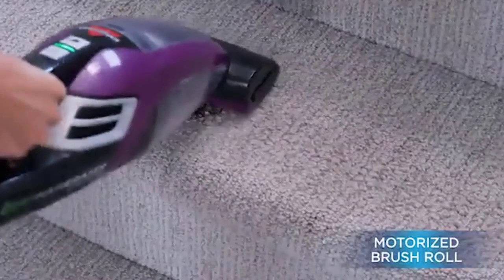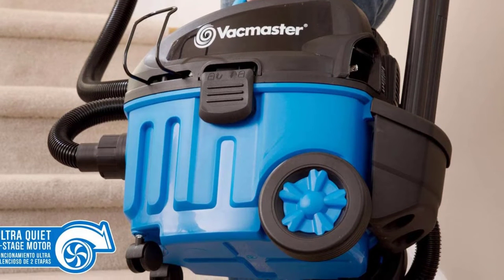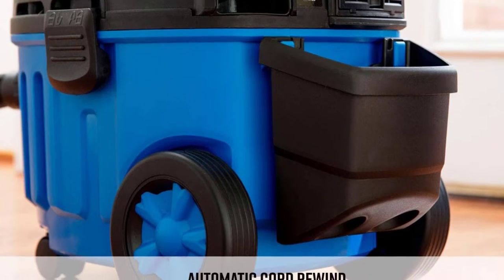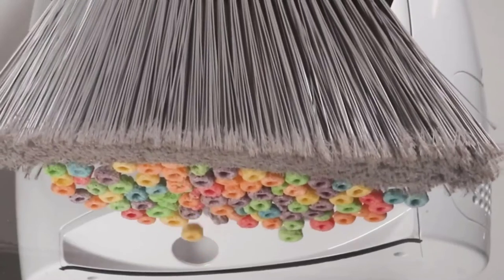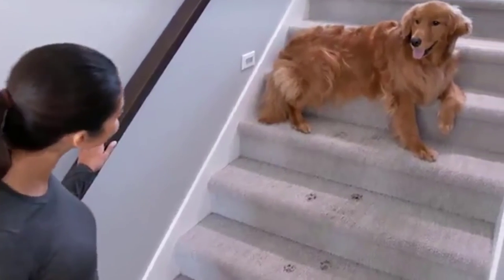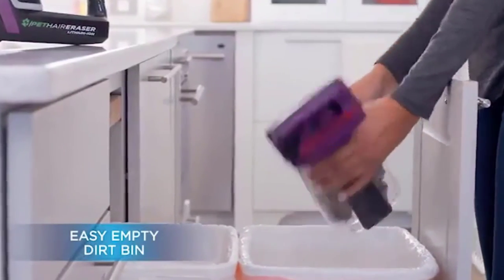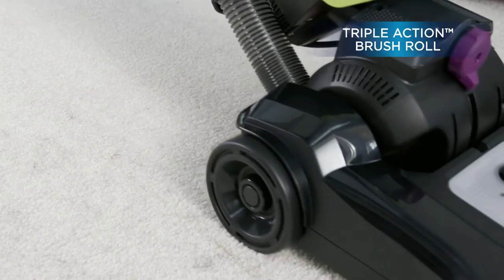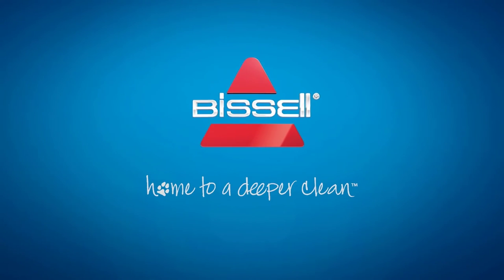Best Vacuum for Rabbit Hay in 2022 – Reviewed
Clean up after your rabbit with the best vacuum cleaner the hay, droppings and litter all over Check out our 2022 reviews of top picks

List Of " Best Vacuum for Rabbit Hay"
👉1.Vacmaster VF408
👉2.EyeVac Home
👉3.BISSELL Pet Hair Eraser
👉4.BISSELL Cleanview Swivel Pet

It requires more work to have hares as your pet than you would naturally suspect! It is extremely difficult to clean after them. For disposing of hare feed, you can't depend on outdated vacuum cleaners. A few brands have been advancing their vacuums as "pet-accommodating," however they don't actually add anything unique to their items' elements.

We brought the matter into our hands and tried more than 20 different top of the line pet-accommodating vacuum cleaners. Here are the five top picks from our test results on Best Vacuum for Rabbit Hay. These are reasonable for bunny feed as well as suggested for any sort of pet hair and everyday cleaning undertakings. Assuming you are acclimated with mop, you can really take a look at mop for pet hair.